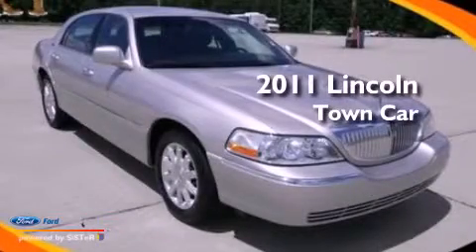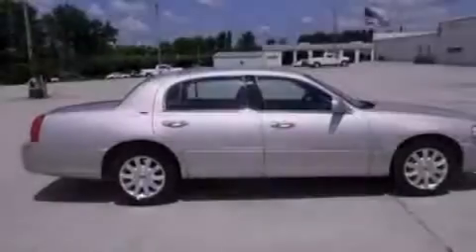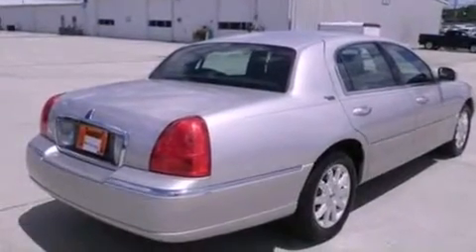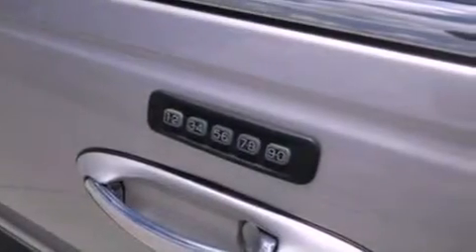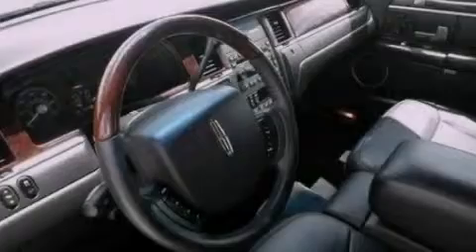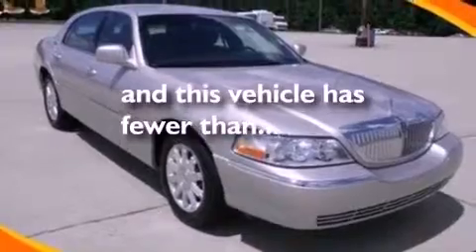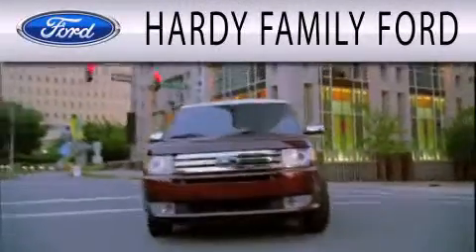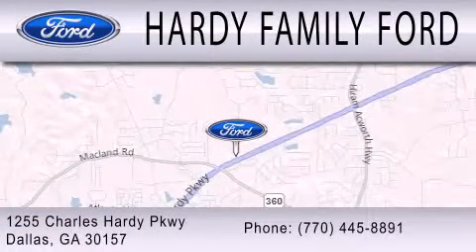Preowned 2011 LINCOLN TOWN CAR Dallas GA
Year : 2011
 Make : LINCOLN
 Model : TOWN CAR
 Engine : 4.6L V8 16V MPFI SOHC FLEXIBLE FUEL
 Trans . : 4-SPEED AUTOMATIC
 Exterior : SILVER BIRCH METALLIC
 Miles : 29,772
 Interior : BLACK
 Stock : B5638